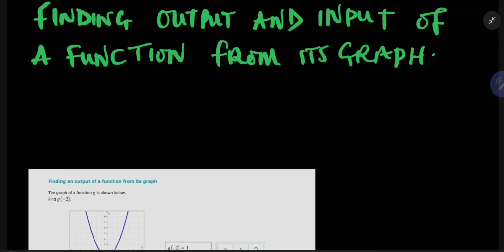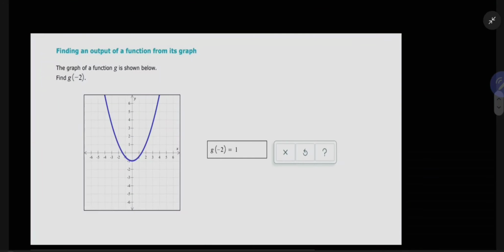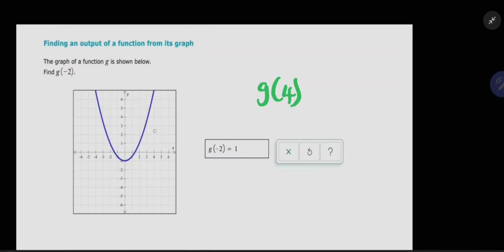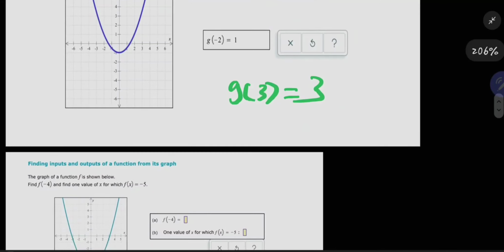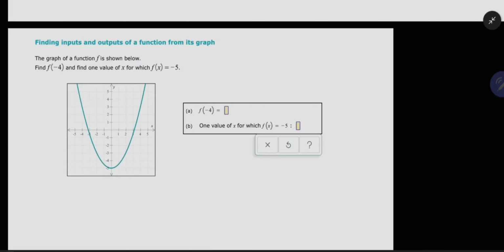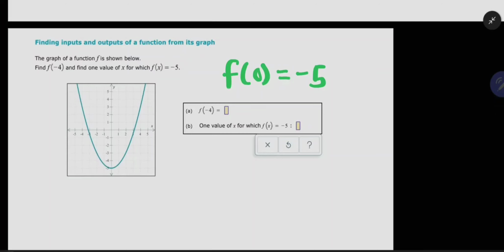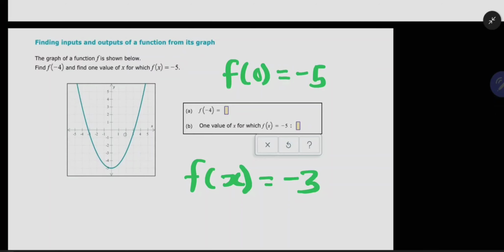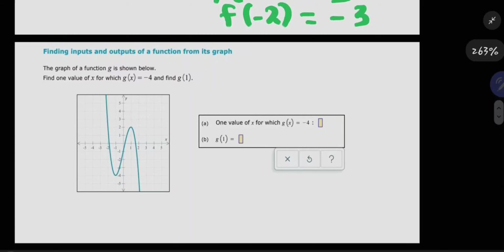Finding the Input and Output of Functions from Graphs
Input
Output
Independent Variable
Dependent Variables
Domain
Range